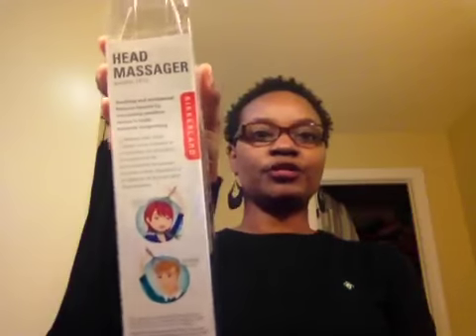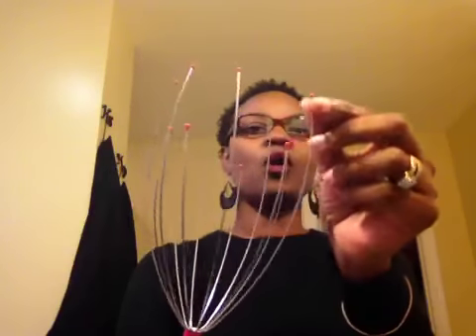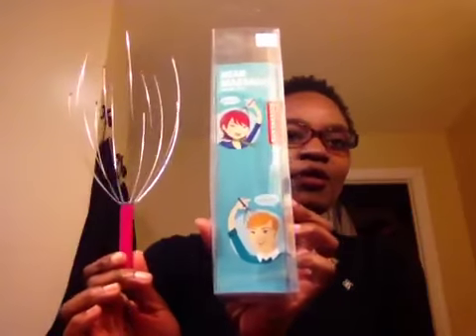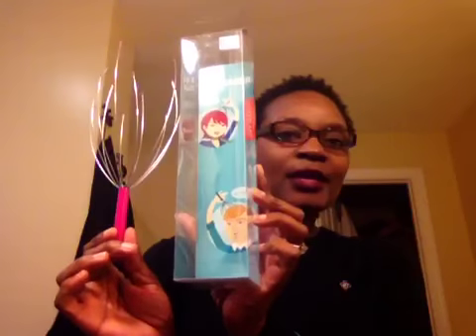A cool hair tool scalp massager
This is really cool tool